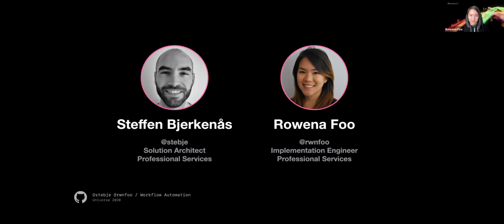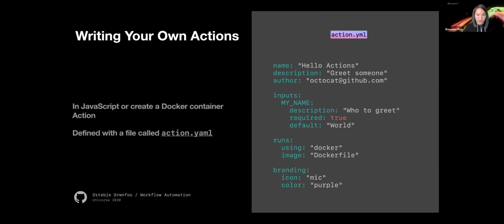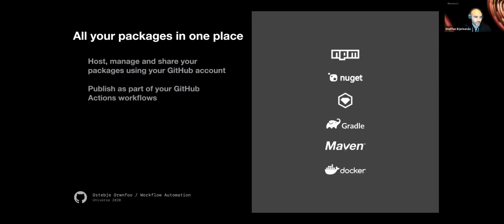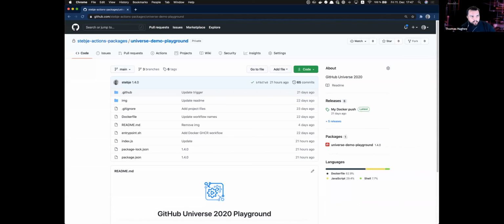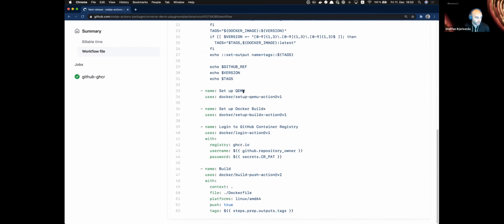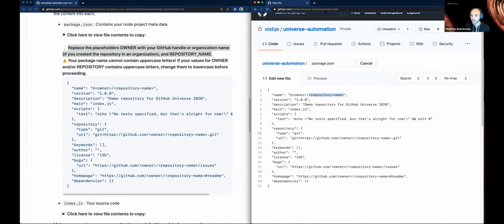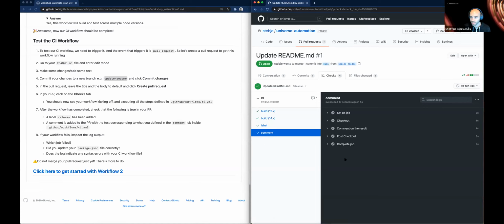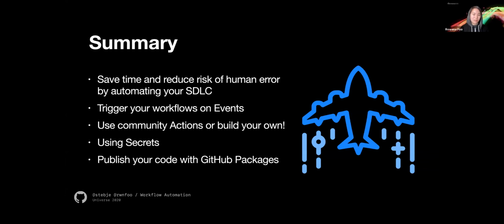Professional Services: Workshop 1 - Automate your workflow using GitHub Actions and GitHub Packages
This Workshop is focused on helping you move from idea to production using GitHub Actions and GitHub Packages. We'll look at how to build, test, release, and deploy code to the cloud; secrets management; and automating administrative tasks. After this Workshop, you'll be able to leverage these features to improve your own workflows. Difficulty level = Intermediate (200)

Thanks!